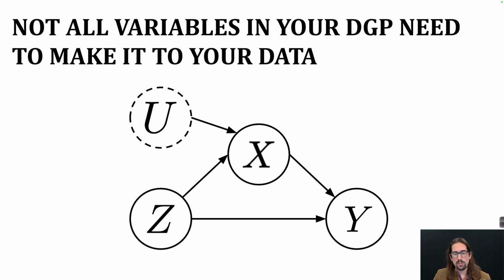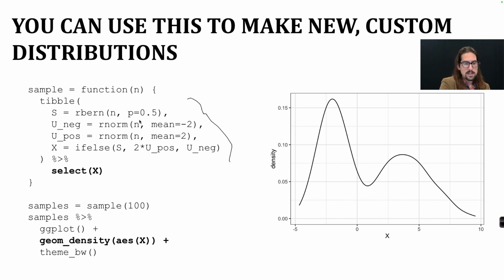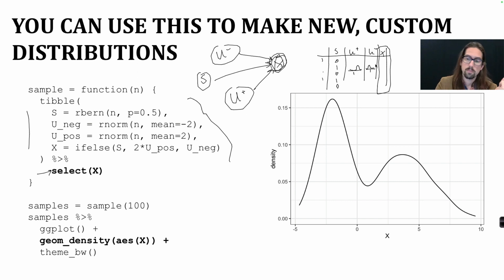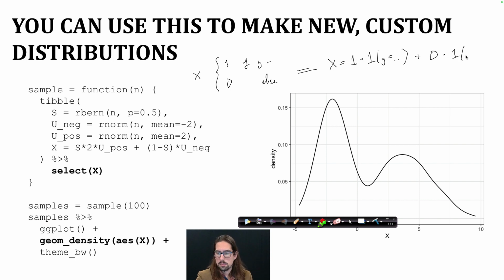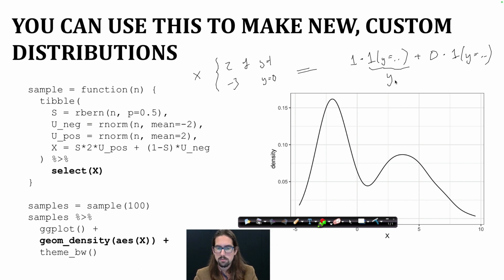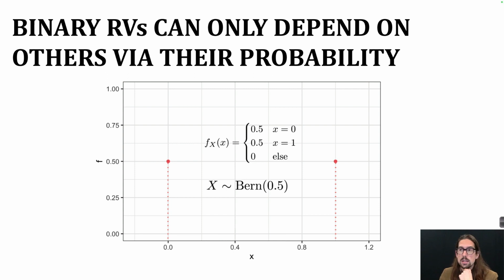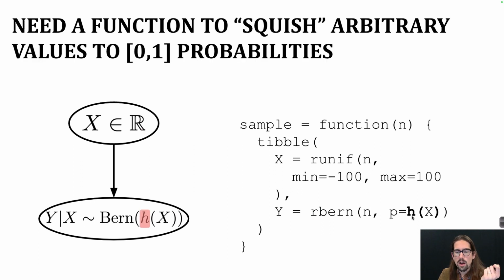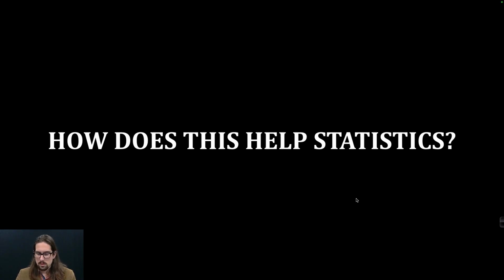Lecture 4.7: tips and tricks for simulations